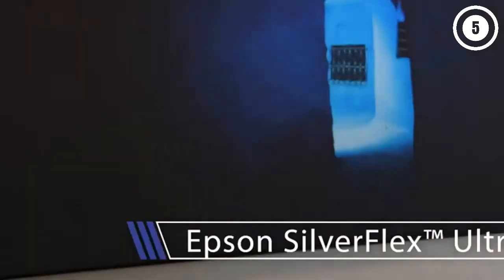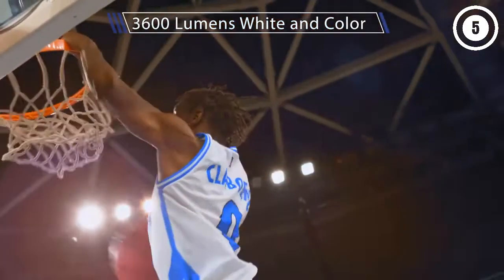Best Projector For Home Theater 2023 - Top 5 Home Theater Projectors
Thinking to buy the Best Projector For Home Theater? This video will inform exactly which are the Best Home Theater Projector on the market today.

1. Optoma CinemaX P2 Ultra Short Throw 4K UHD Laser Projector for Home Theater | 3000 Lumens | Superior Image with Laser & 6-Segment Color Wheel | Smart | Integrated Soundbar | Works with Alexa & Google

2. Optoma UHD50X True 4K UHD Projector for Movies & Gaming | 240Hz Refresh Rate | Lowest Input Lag on 4K Projector | Enhanced Gaming Mode 16ms Response Time | HDR10 & HLG Compatibility | 3400 lumens

3. Epson Home Cinema 2250 3LCD Full HD 1080p Projector with Android TV, Streaming Projector, Home Theater Projector, 10W Speaker, Image Enhancement, Frame Interpolation, 70,000:1 contrast ratio, HDMI

4. Epson EpiqVision Ultra Short Throw LS300 3LCD Smart Laser Projector, 3600 Lumens Color & White Brightness, HDR, Android TV, Yamaha Speakers, Bluetooth, Sports, Gaming, Movies & Streaming - Black

5. Optoma UHD38 Bright, True 4K UHD Gaming Projector | 4000 Lumens | 4.2ms Response Time at 1080p with Enhanced Gaming Mode | Lowest Input Lag on 4K Projector | 240Hz Refresh Rate | HDR10 & HLG

Portions of footage found in this video are not original content produced by Top 5 Zone Stock footage for products was obtained from a variety of sources, including manufacturers, fellow makers, and others.

My YouTube channel "Top 5 Zone" is a participant in the Amazon Services LLC Associates Program, an affiliate advertising program designed to provide a means for sites to earn advertising fees by advertising and linking to Amazon.com.*Amazon and the Amazon logo are trademarks of Amazon.com, Inc., or its affiliates.